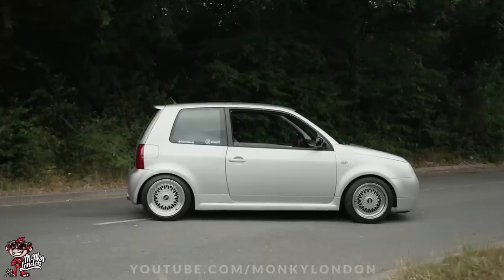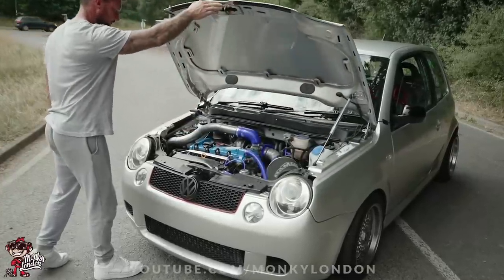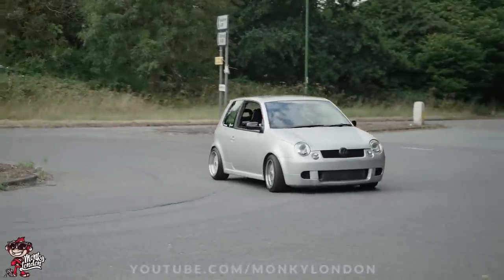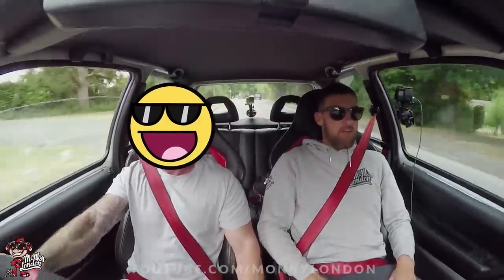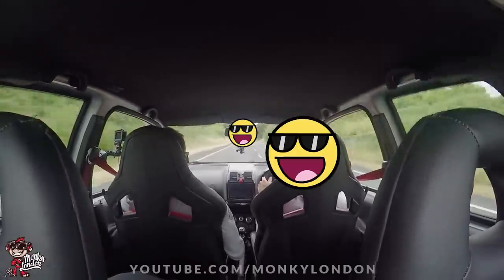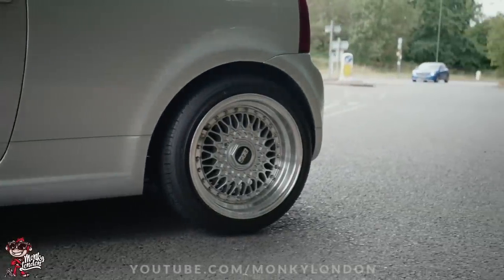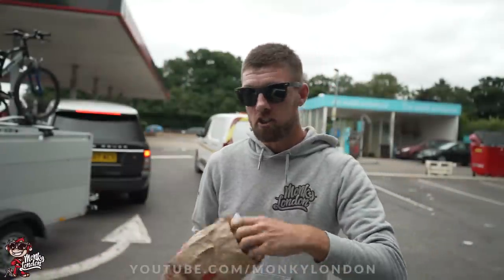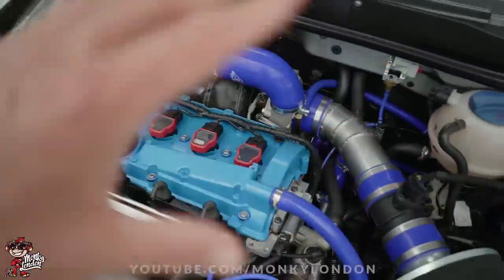🐒 412HP VW LUPO SLEEPER WITH AUDI S3 TURBO SWAP - INSANE!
What happens when you do an Audi S3 swap on a VW Lupo GTI and then add 412hp? All sorts of madness happens! Full review of Barry's mental S3 powered VW Lupo GTI with a whole host of juicy modifications! Also includes a cheeky race with a VW Golf R32 apparently! Do a watch and enjoy the goodness, hope you love it homies & homettas! Much love, ML

Monky London, JTI Motorsport, Unit C, Nyewood Business Park, Nyewood, Petersfield. GU31 5HA

Want to have your car featured on the channel and have something sick to show the grandkids? See here yo:

🐒 LUPO VS GOLF R32! CRAZY 412HP VW LUPO GTI REVIEW

The Lupo was introduced in October 1998, to fill a gap at the bottom of the Volkswagen model range caused by the increasing size and weight of the Polo. It was a badge engineered version of the stablemate, the 1997 SEAT Arosa. The right-hand-drive version for the UK market was launched in the spring of 1999.[6] In Japan, it was launched in July 2001.[7]

Both Lupo and Arosa use the A00 platform which is a shortened version of the Polo/Ibiza A0 platform. Initially only available in two trim variants, the budget E trim and the upgraded S trim; the range later expanded to include a Sport and GTI variant.

Petrol engines ranged from 1.0 to 1.4 (1.6 for the GTI) with diesels from 1.2 to 1.7. The differences between the E and S trim included painted door mirrors, door handles and strip, central locking, electric windows, double folding seats and opening rear windows.

Sales of the Lupo were slow and missed Volkswagen's targets, partly because of its high price in the class and it was higher than its sister car SEAT Arosa. In 2001 a Volkswagen source claimed that it was decided the Lupo would eventually be discontinued and replaced by a model built in China.[8][9]

Production of the Lupo was discontinued in June 2005,[2] and was replaced on the European market by the Brazilian designed Fox. Due to the decision taken by Volkswagen, to use the Fox instead of developing any genuine replacement for the Lupo[clarification needed], resulted in SEAT being unable to produce their own version, resulting in the end of production of the Arosa in June 2004.[10] The Lupo's spiritual successor, Volkswagen up!, was released in 2011.[11]

The Lupo 3L shared its engine and special gearbox with the Audi A2 1.2 TDI 3L. As a result of this and other changes, this Audi A2 is also capable of reaching the same results as the Lupo 3L.[citation needed] According to the instruction manual of the Lupo 3L, the 3L engine also runs on Rapeseed Methyl Ester (RME) without any changes to the engine.

During the period of series production of the Lupo 3L, Volkswagen also presented the 1L Concept, a prototype made with the objective of proving the capability of producing a roadworthy vehicle consuming only 1 litre of fuel per 100 kilometres (235 miles per US gallon).

Lupo FSi
The Lupo FSi was the first direct injection petrol powered production vehicle Volkswagen produced. A 5L/100 km 1.4 16v petrol version of the Lupo 3L with an average consumption of 4.9L/100 km. This direct injection engine next to a conventional engine with similar power uses around 30% less fuel. It had a similar automated gearbox to the 3L but with different gear ratios

Lupo GTI

2001 Volkswagen Lupo GTI
The 1.6 L Lupo GTI, introduced for the model year of 2000, has been labelled a true successor to the Volkswagen Golf Mk1, one of the first true hot hatches.[citation needed] The GTI can be identified by its fully body coloured bumpers and twin central exhausts. In March 2002, a six speed gearbox was added, together with improved throttle response, and was suggested as a competitor to the Mini Cooper, or the larger Volkswagen Polo GTI.[13]

The GTI features much more standard equipment which was not available on any other in the Lupo range, including bi-xenon headlights, 15 inch Bathurst alloy wheels and an off black interior. With a DOHC sixteen valve four cylinder engine producing 125 PS (92 kW), the GTI had a top speed of 127 mph (204 km/h) and could accelerate 0 to 60 mph in 7.8 seconds.